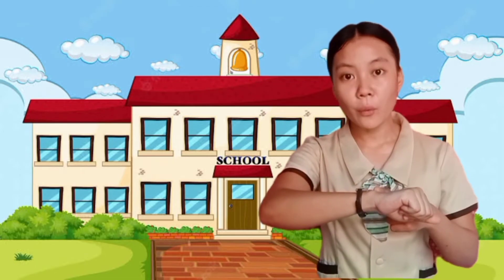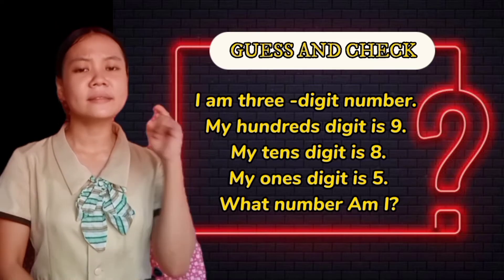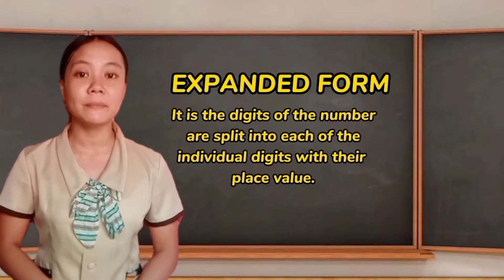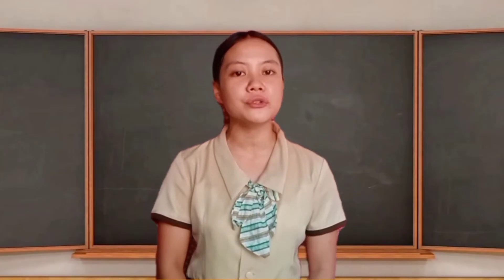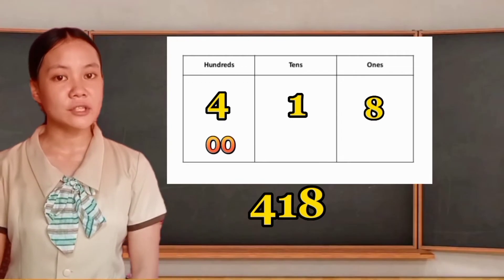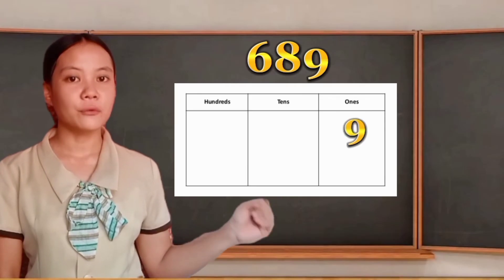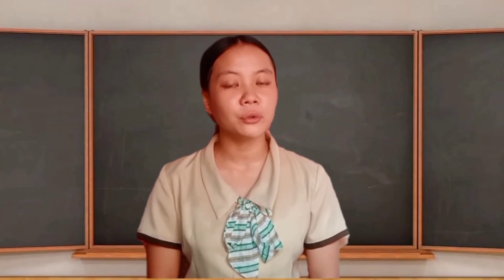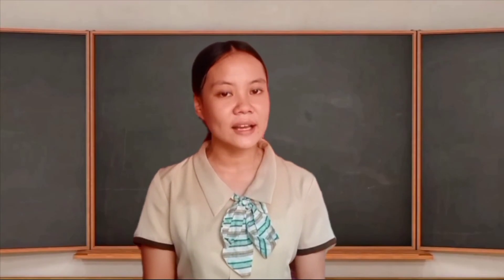Visualizes and writes three-digit numbers in expanded form| MATHEMATICS 2